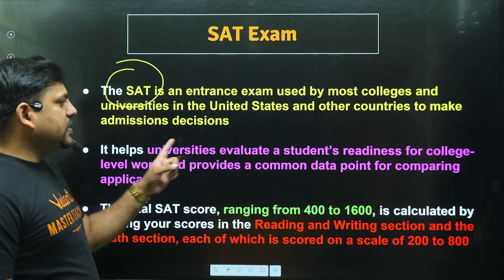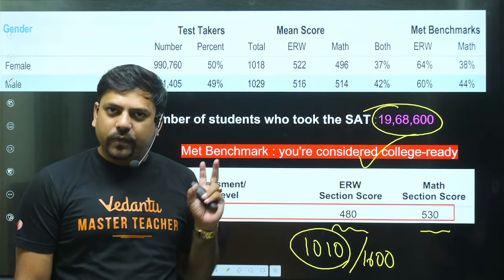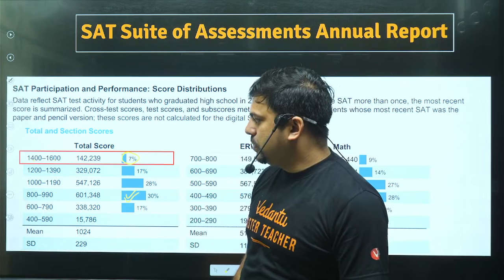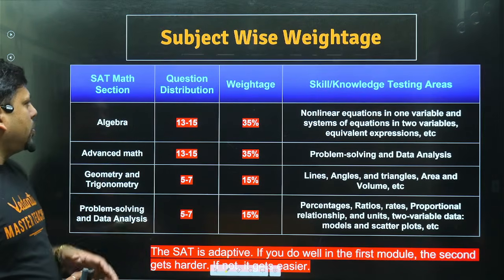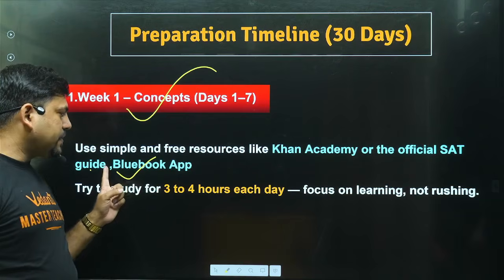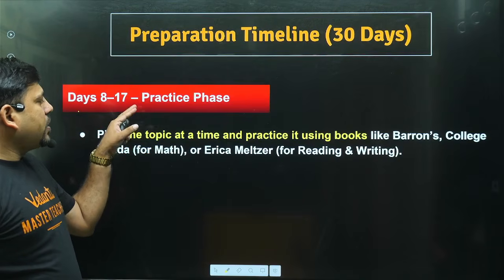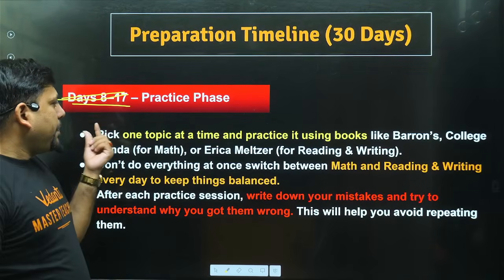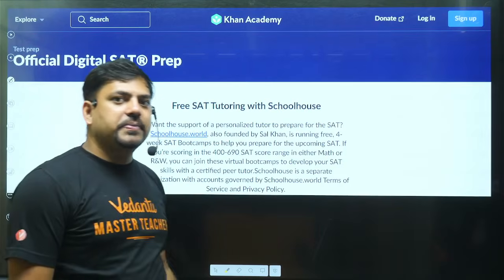Sat 2025 Score 1400+ in Just 30 Days | Sat Most Logical Startegy | Harsh Sir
🎓 Study Abroad Admission Counselling

We're here to assist you with everything from choosing the right country to preparing for visa interviews!